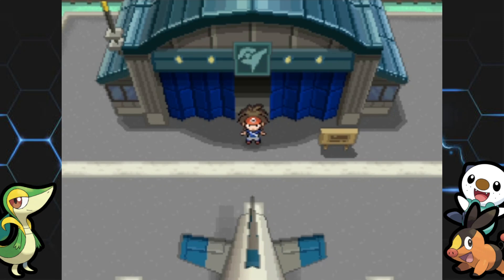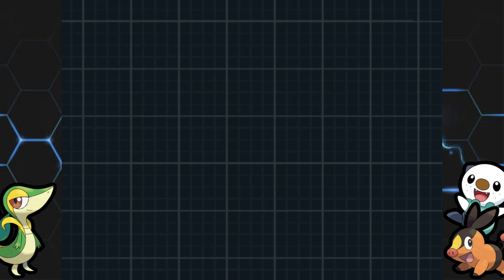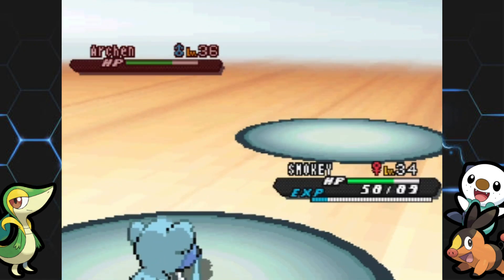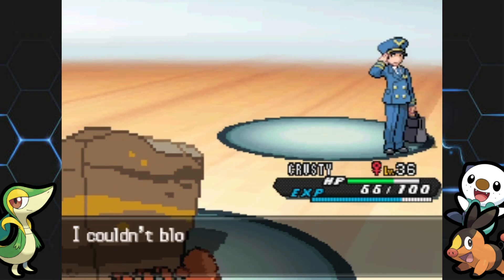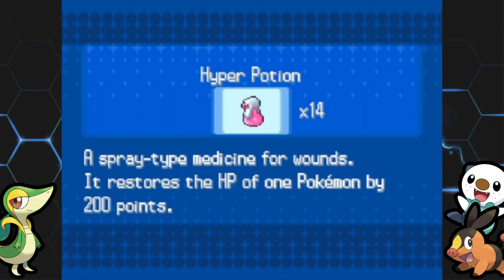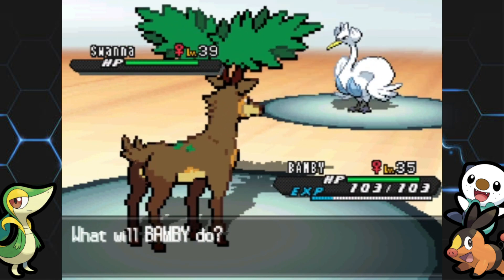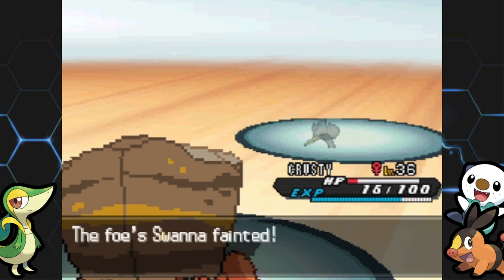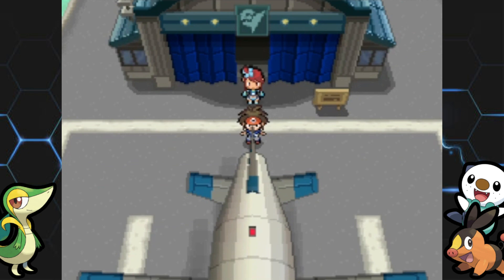Pokemon Black 2 Walkthrough Part 27 - I Don't Fear Flying Types!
Wassup everyone, TerraQuake here! Welcome to my Pokemon Black 2 Walkthrough, where we'll be heading back to the Unova region, and deal with some unfinished business!